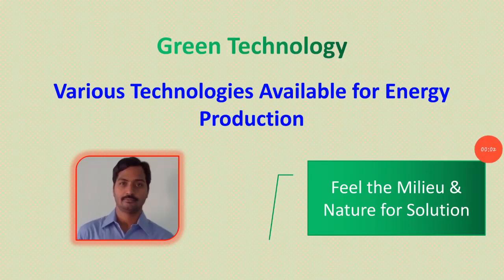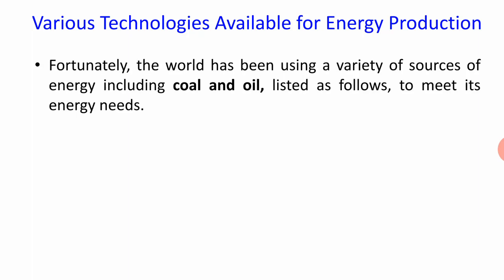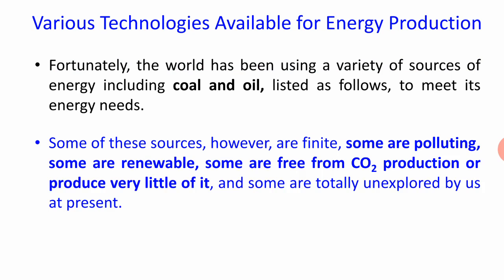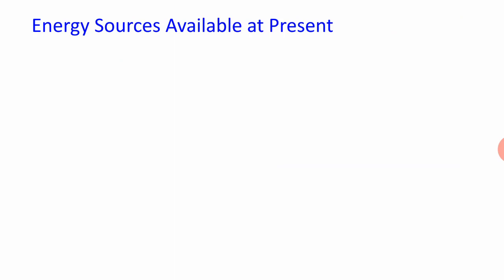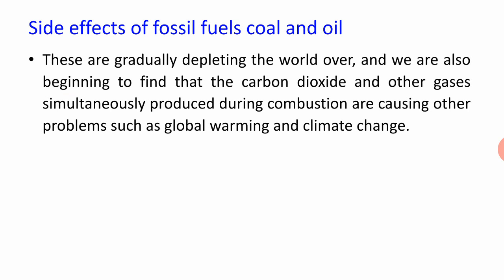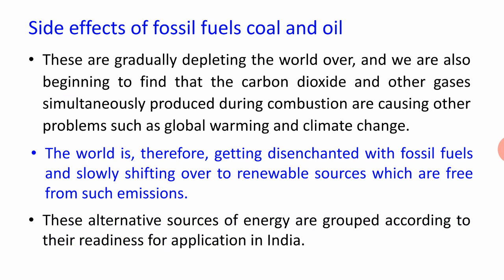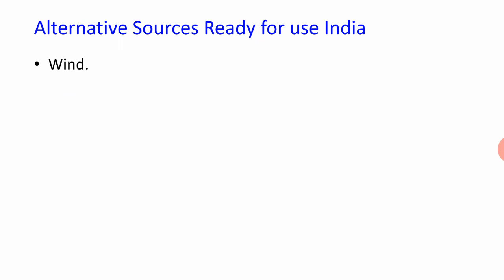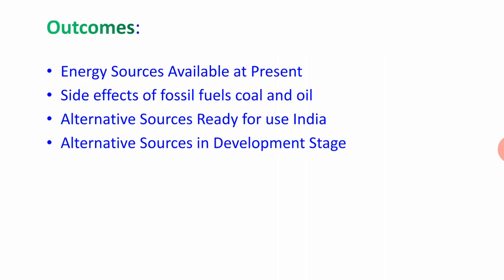L22: Various Technologies Available for Energy Production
Green Technology, in this video lecture, I have discussed the energy sources available at present.